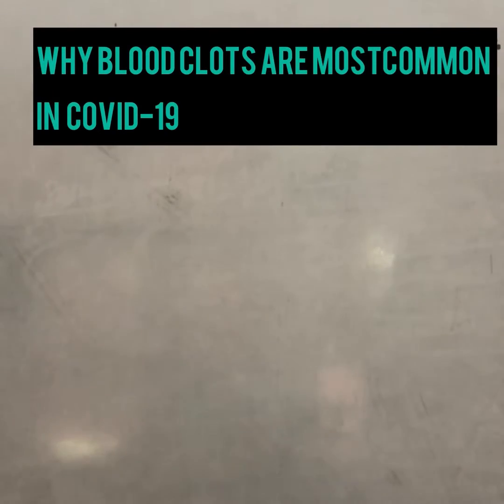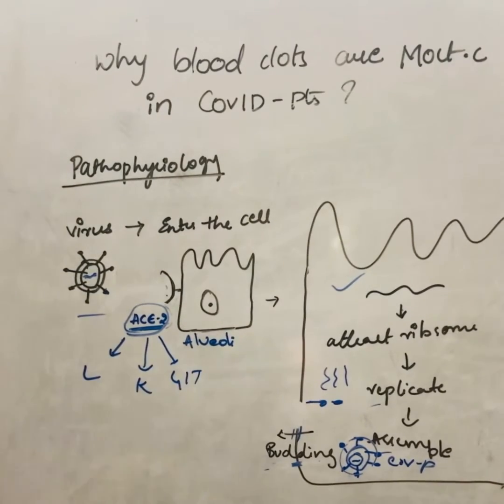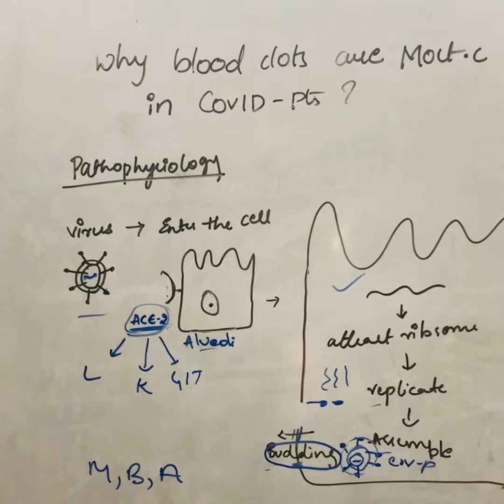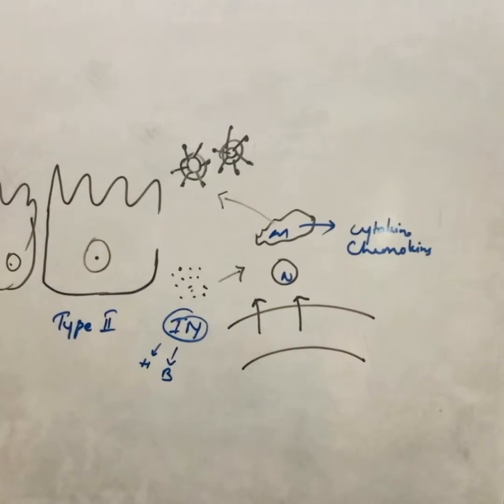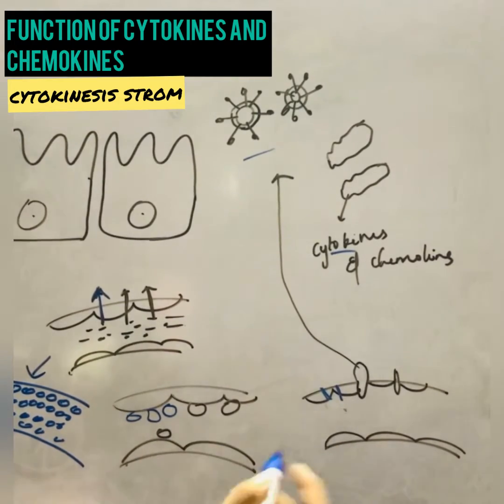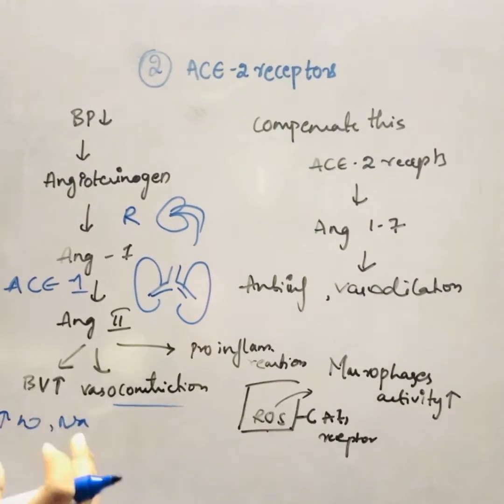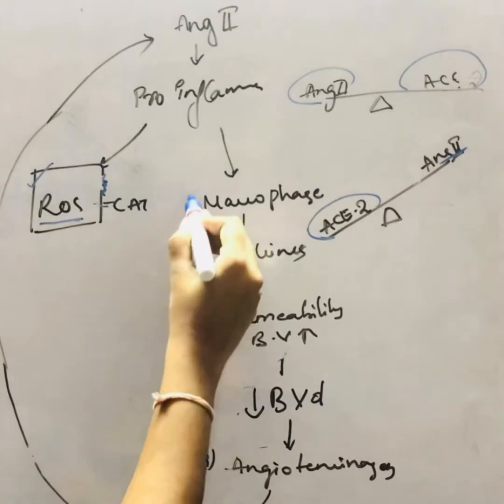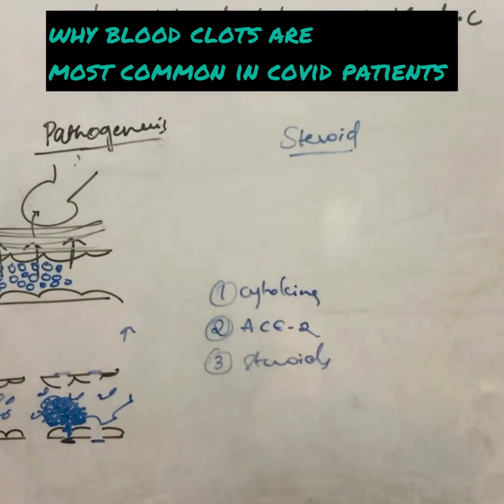Why blood clots are most common in covid-19 patients?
Hey guys
Do u want to know the reasons for clots in covid patients just watch this video you will get some idea.
In this I explained few reasons why clots are seen in COVID-19 patients.
I hope i covered much things in it.